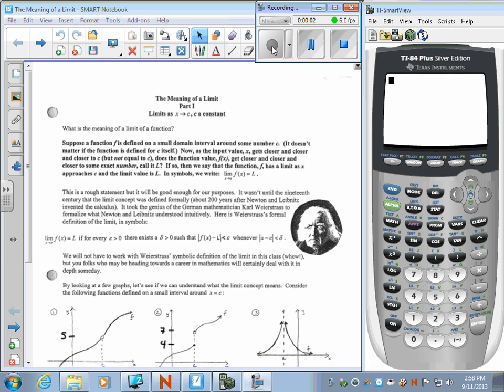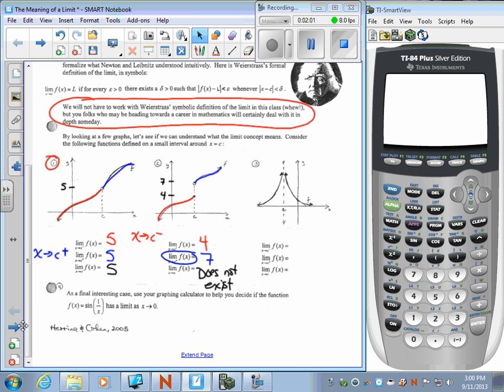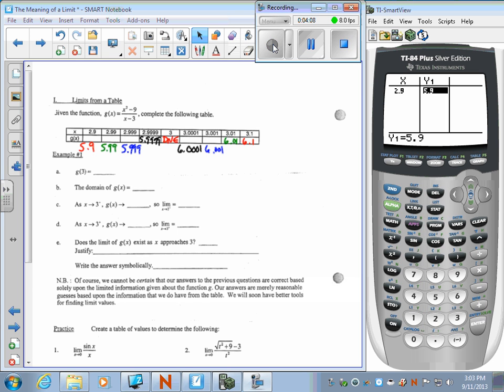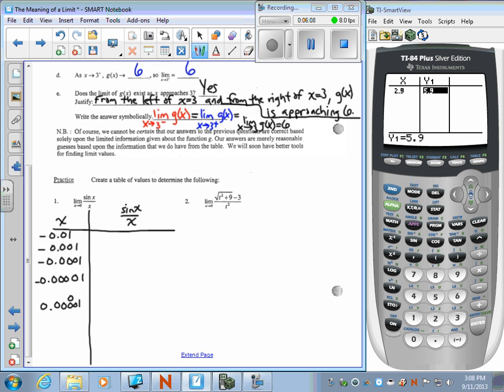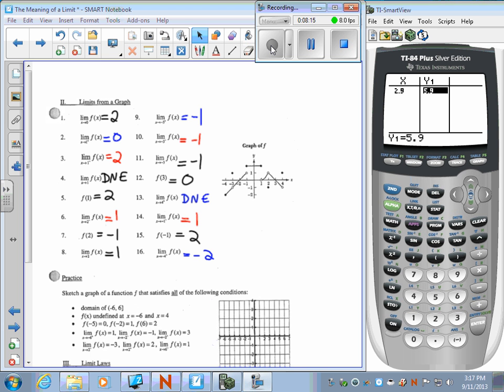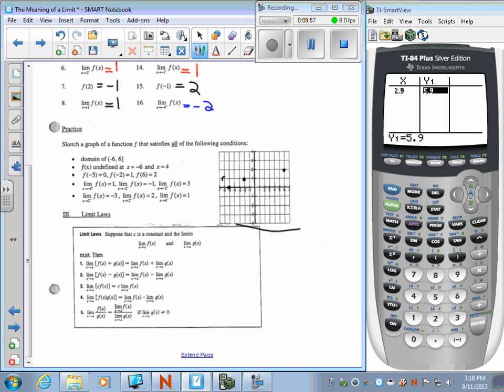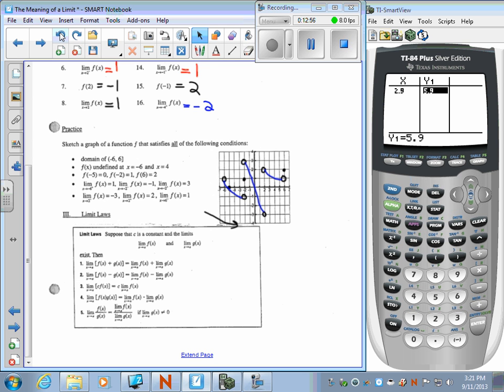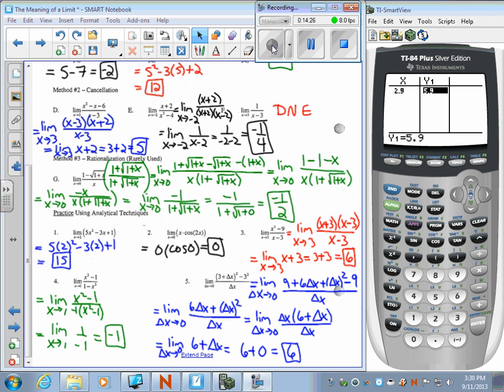The Meaning of a Limit